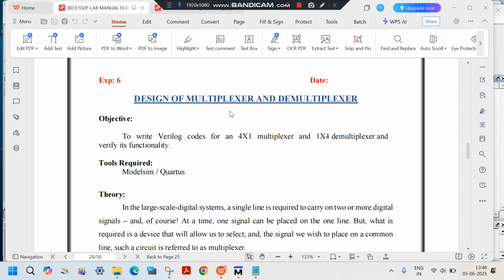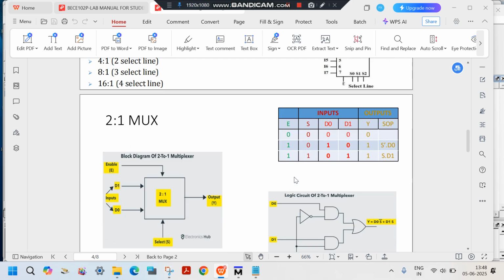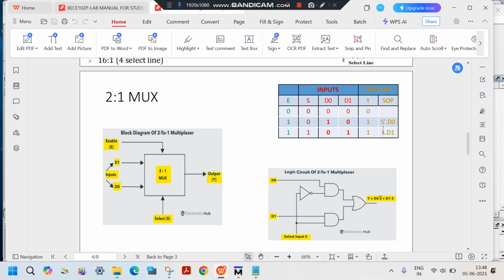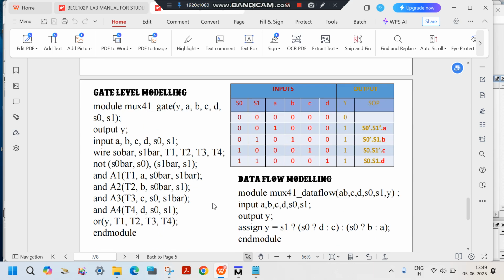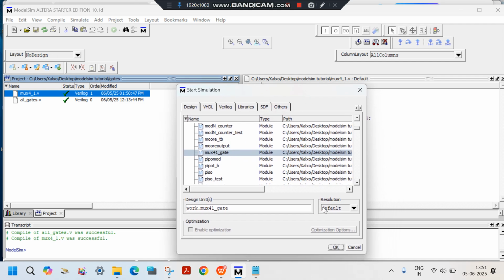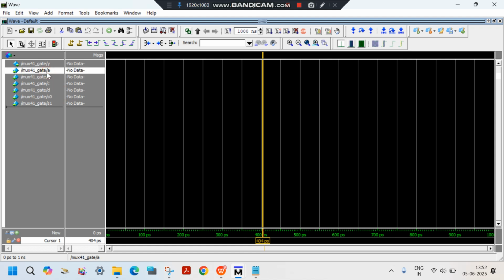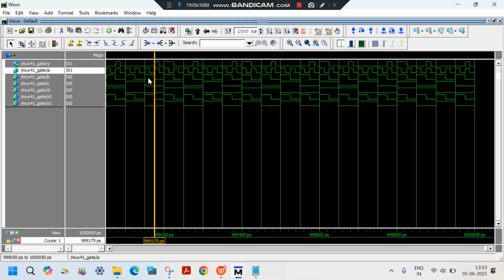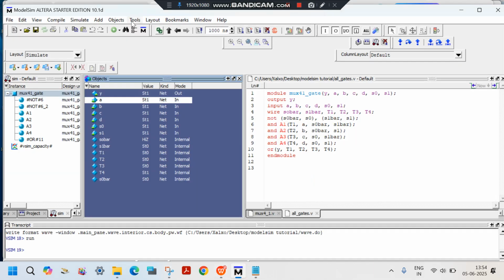5a DEMUX Modelsim verilog Simulation